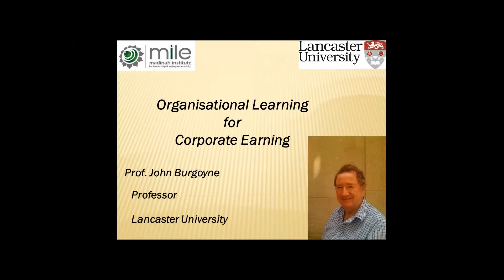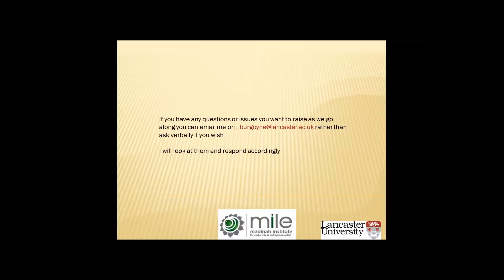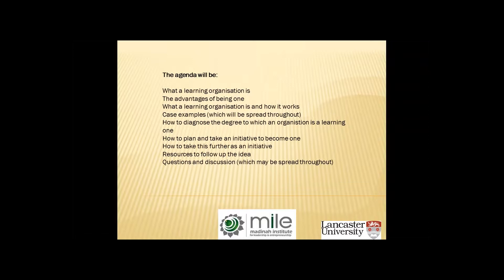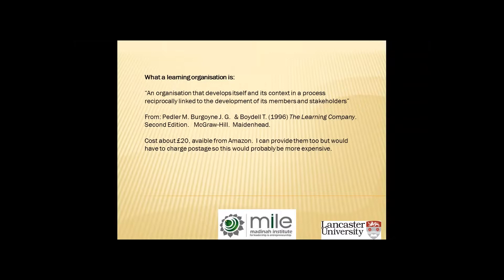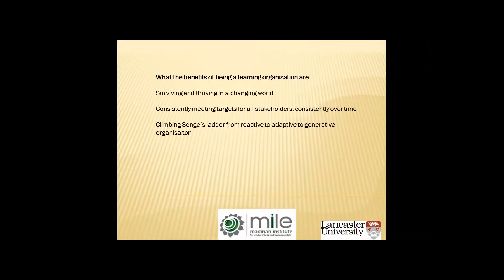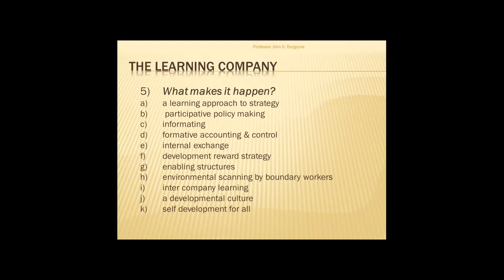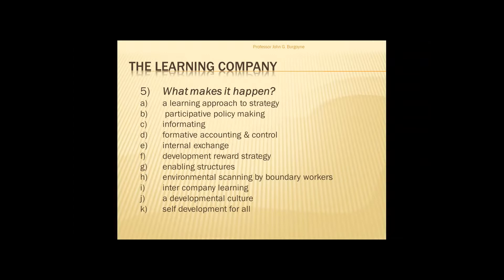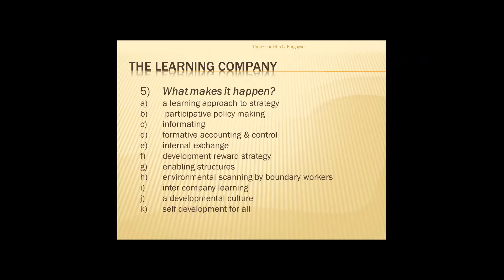Organizational survival through learning | Prof. John Burgoyne | MILE Webinar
It is always more advantageous for any organization to invest on current human resource and develop a culture of learning within the organization then hiring new workforce and implementing expensive solutions and software which yields zero results in return. The cause for this non-productive solutions implementation without promoting a learning behavior within the organization is the inability of people to adapt and learn how to utilize the solution in the best way.
The video focuses on both public and third sector (charity) as well as private sector organizations of all sizes. For the former target and goal achievement in an economical way will be the outcome in place of earning and profitability in the long term. The webinar will describe the central proposition that organizations will survive and thrive if they can become learning organization and provide eleven best organizational practices that actually enable successful results. Evidence for this and case examples will be given. So watch this video and utilize the tools and techniques given in this video to be used in the best of your and your organization interest, or have a good value reading
You might also be interested in watching a very informative video on the building a trust based leadership style